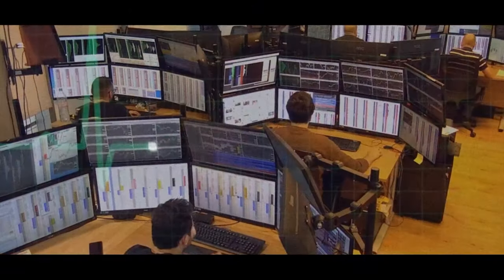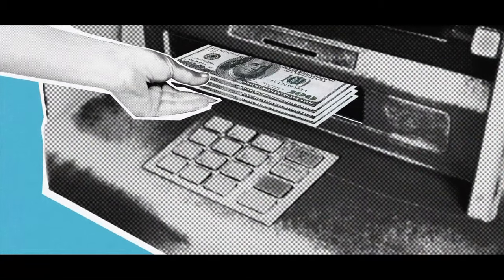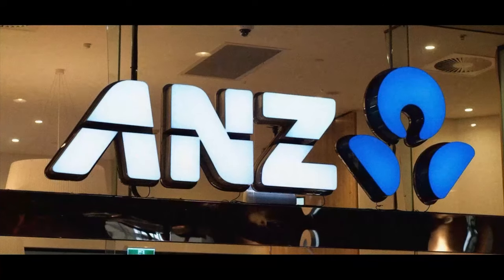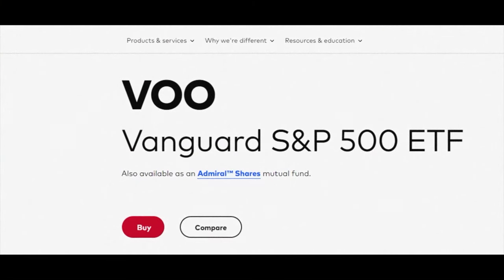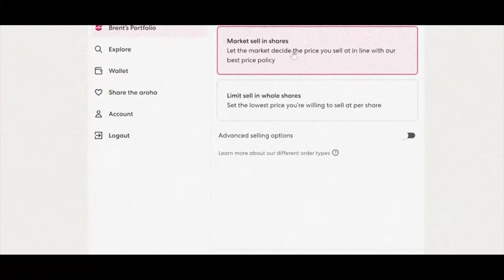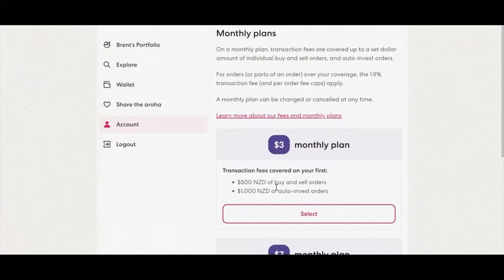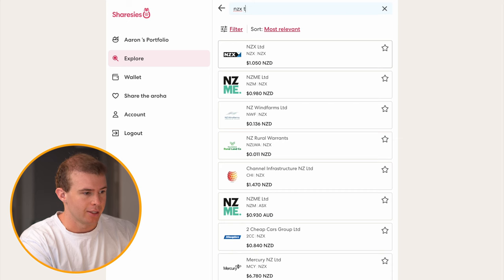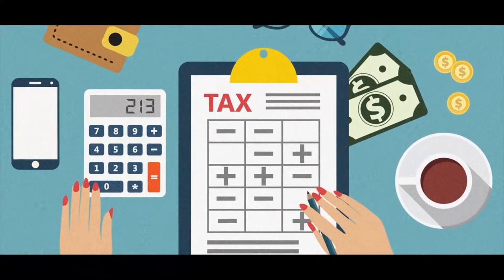How to Make Money With Sharesies (Beginners Guide)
Investing in New Zealand is very straightforward using the Sharesies platform. I'll be showing you everything there is to know about investing using Sharesies from setting up an account to making your first investment.

✅ Time Stamps
0:00 Intro
0:40 Making an Account
1:50 - Funding Your Account
3:07 What to Invest in
6:00 How to Withdraw Money
7:04 Bonus Features
9:02 Buying Shares of a Company
10:25 Outro

📚 Recommended Books
4 Hour Work Week